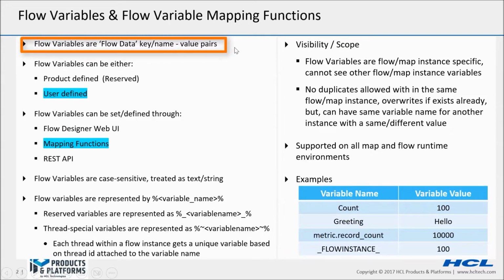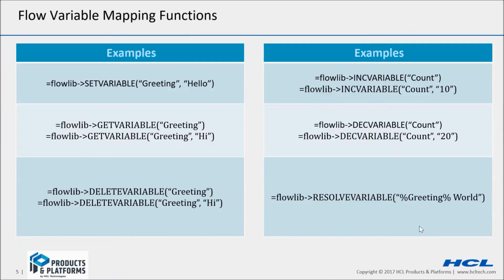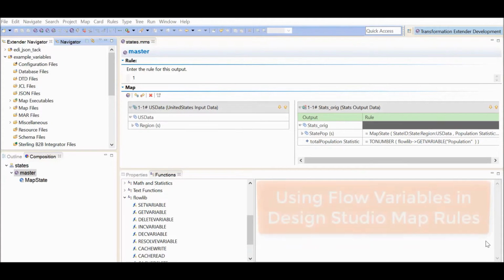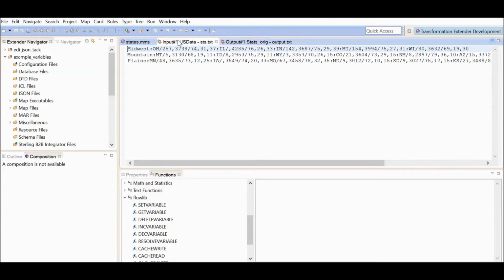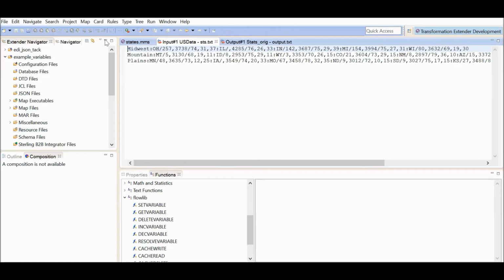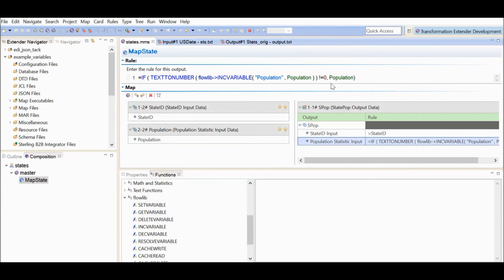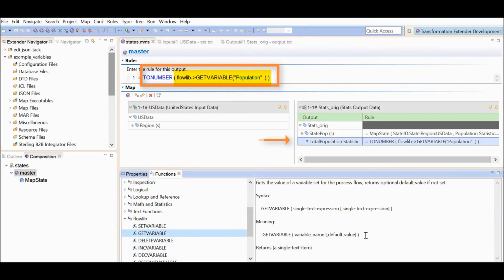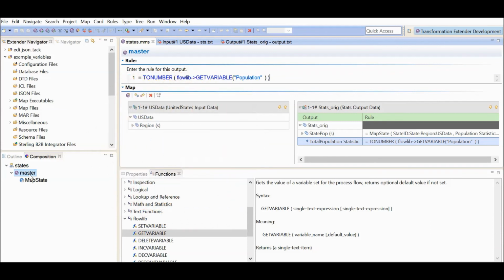Flow Variables & Flow Variable Mapping Functions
A Presentation and Demo from Steph Fetzer on the ITX Mapping functions for using Flow variables outside of the Flow Server.